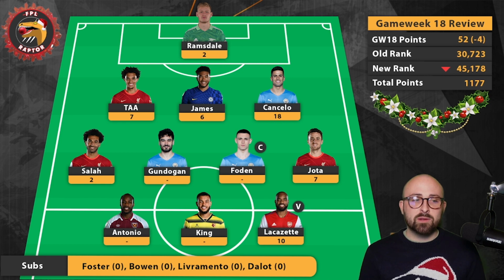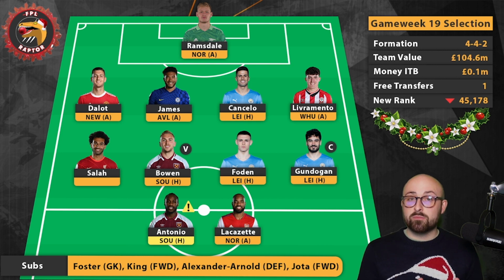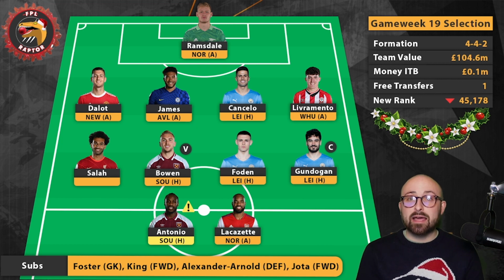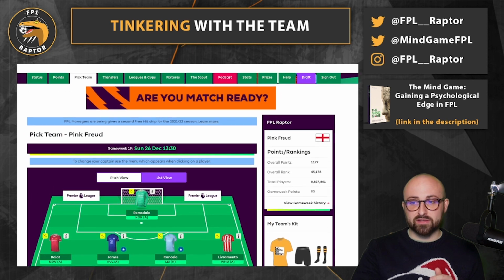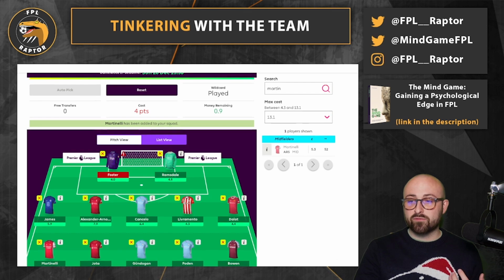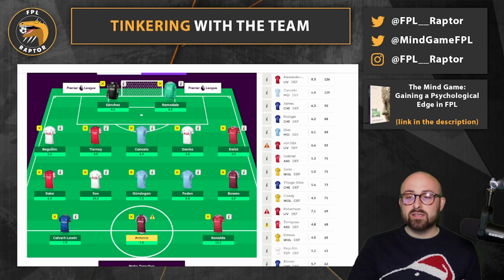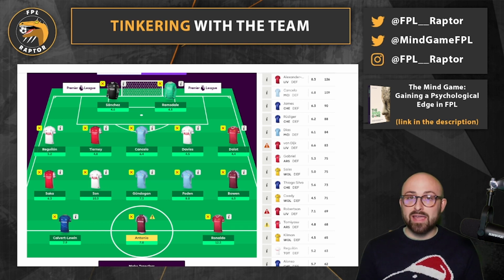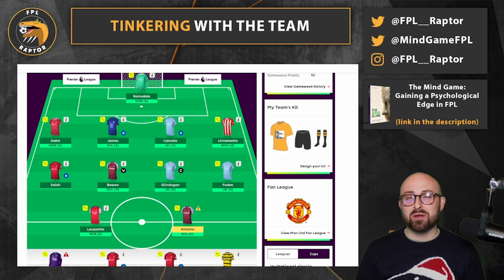FPL GAMEWEEK 19 TEAM SELECTION | FREE HIT TIME? | Fantasy Premier League Tips 2021/22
In this video, I discuss my team selection ahead of FPL GW19 after the news that Liverpool vs. Leeds and Wolves vs. Watford are both postponed. I also discuss the potential of using my free hit.

0:00 = Intro
1:10 = OneFootball (link in the description)
1:54 = Gameweek 18 Review
4:51 = Current Gameweek 19 Team
10:59 = Possible Transfer Plans
15:47 = Free Hit Draft
24:45 = Outro

eBook Copy

Fantasy Football Fix

Credits